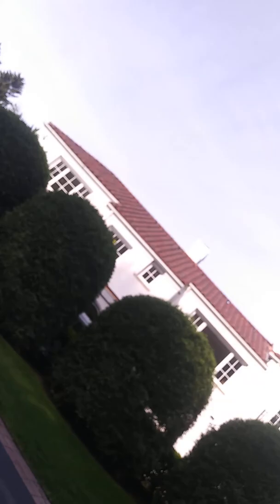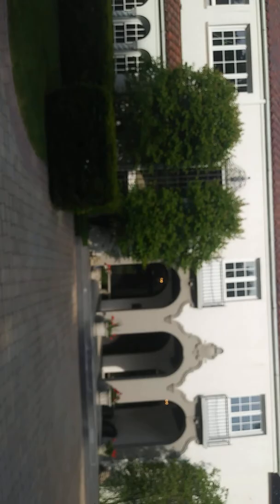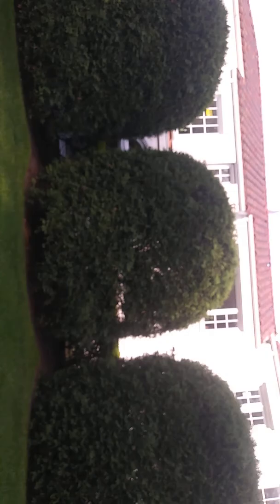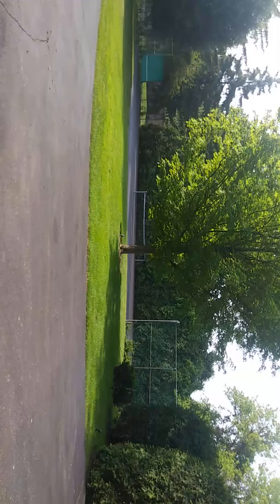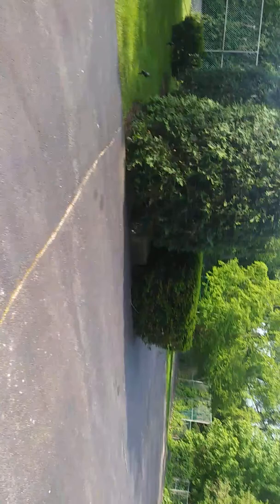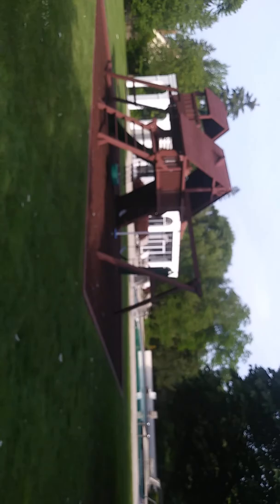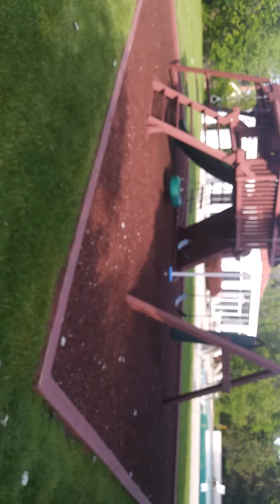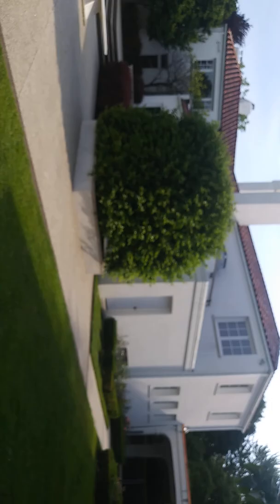I am in a 4million dollars mansion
See ya pst